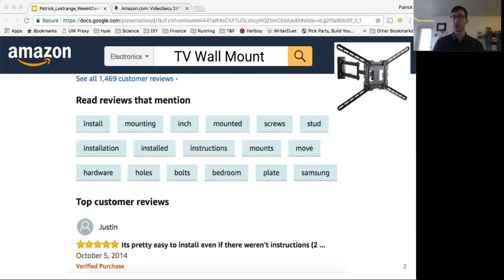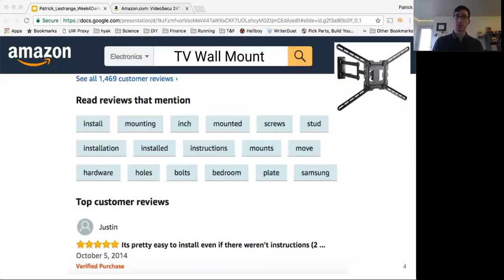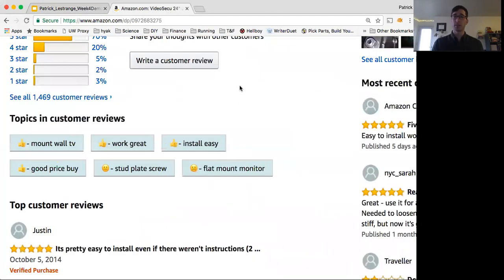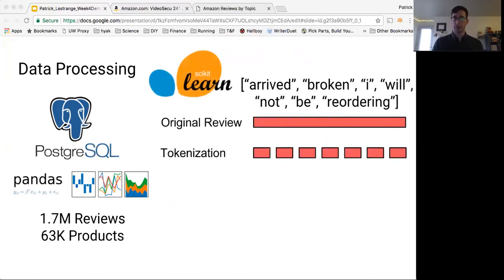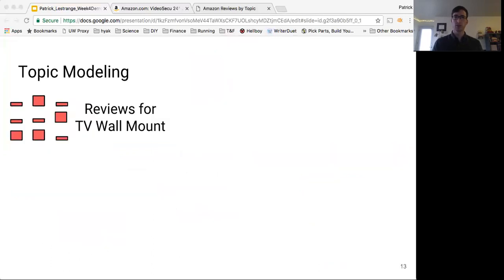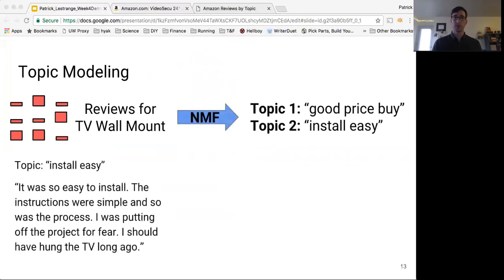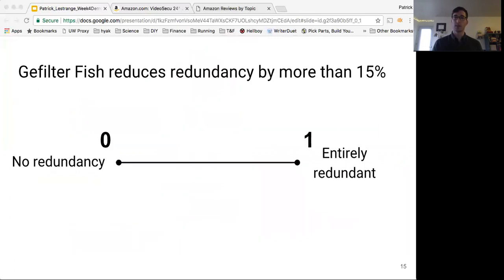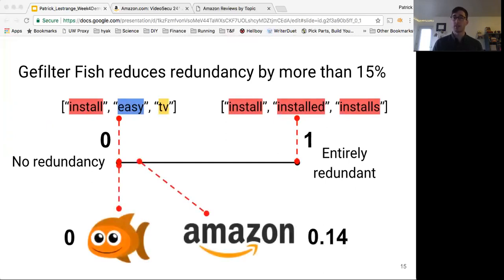Gefilter Fish Demo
A presentation explaining Gefilter Fish, a Chrome extension to group Amazon reviews into topics.